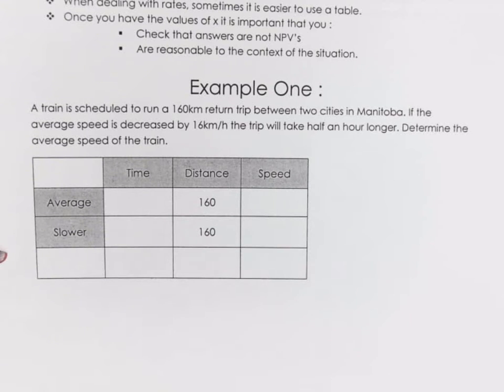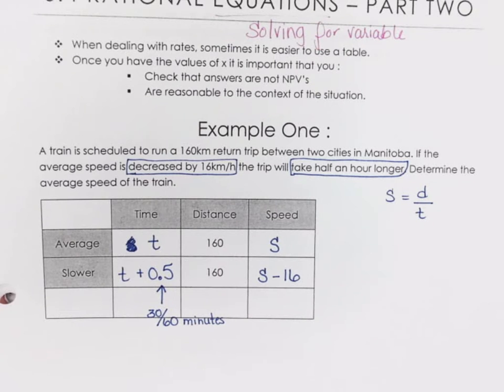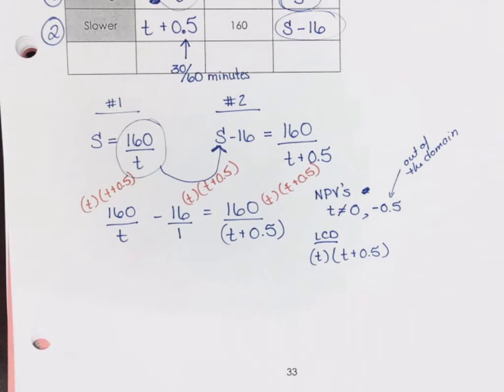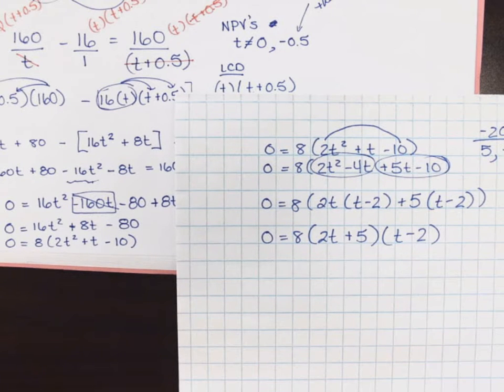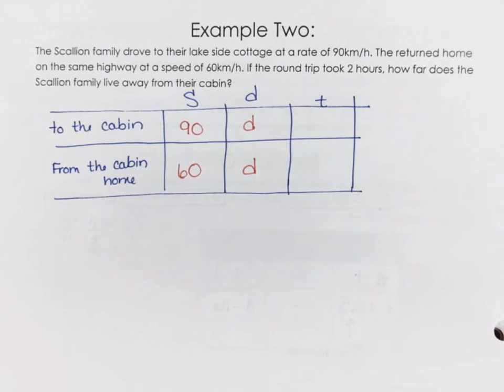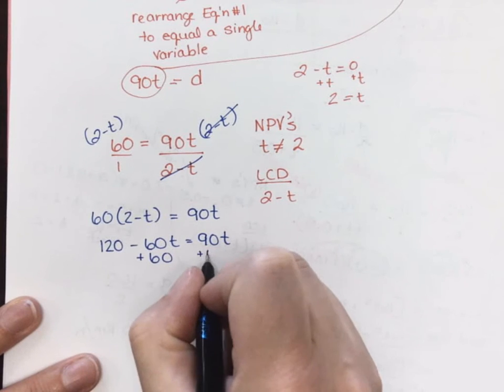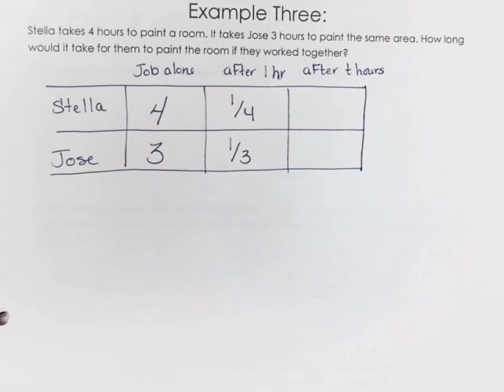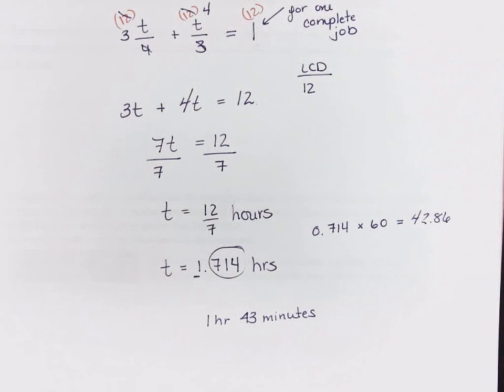6.4 Part 2 Word Problems